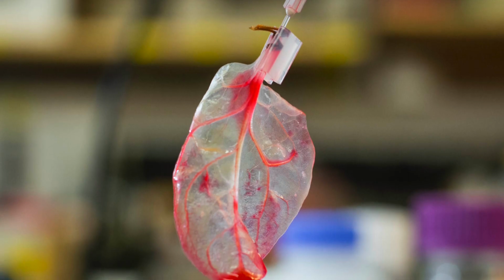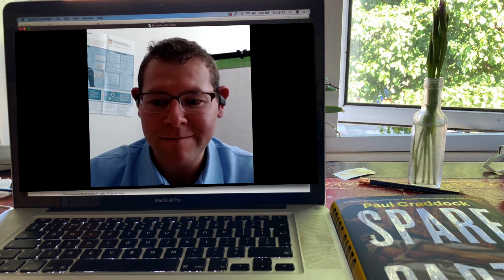Spinach Leaves as Scaffolds for Human Heart Tissue w/ Dr Josh Gershlak (Paul Craddock, Spare Parts)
History of Transplants in 10 Objects 9: Spinach.

Part 9 of Paul Craddock's short series on the history of transplant surgery. If you want to find out more about this very unusual history of medicine, SPARE PARTS, published by Penguin, will be out 26th August 2021.